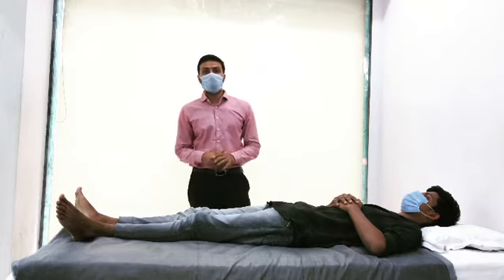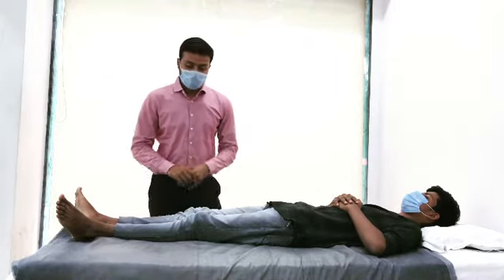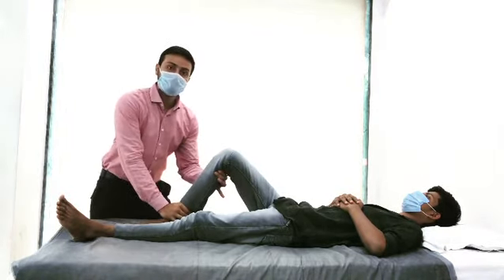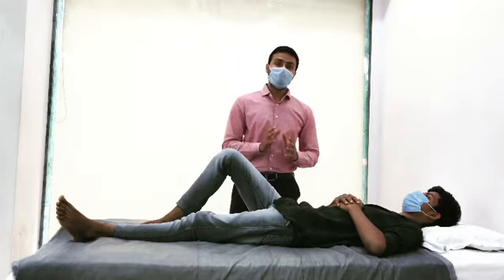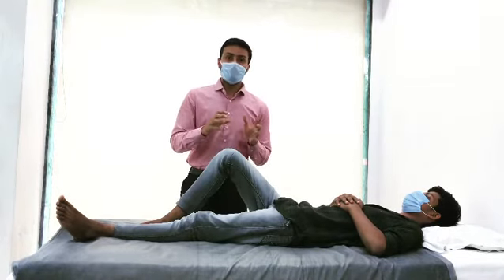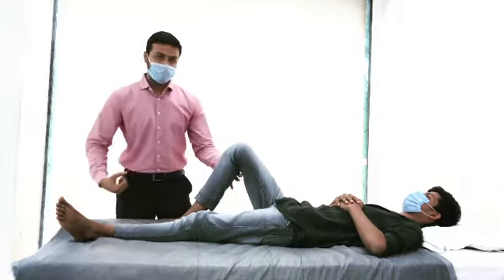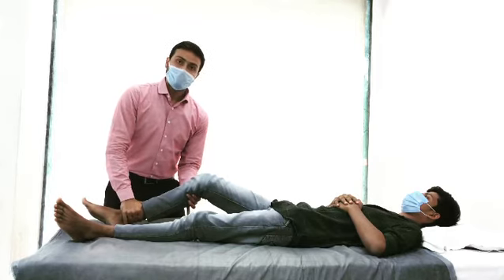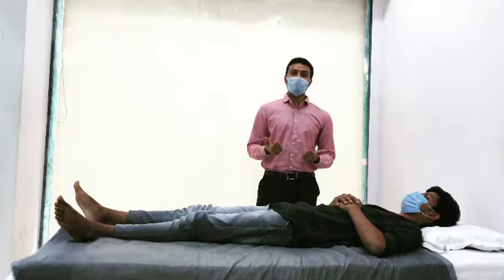Lachman Test or Anterior Drawers Test: Which Test Is Best For ACL Injury?